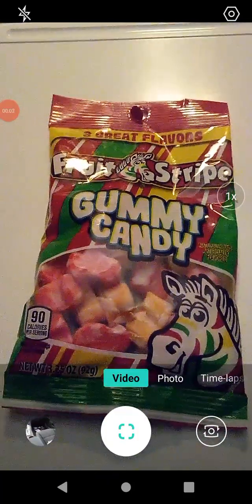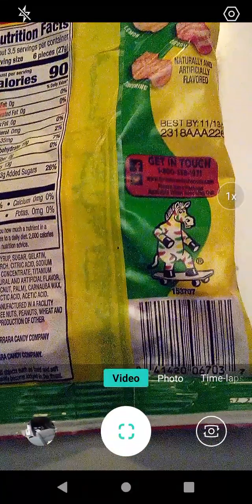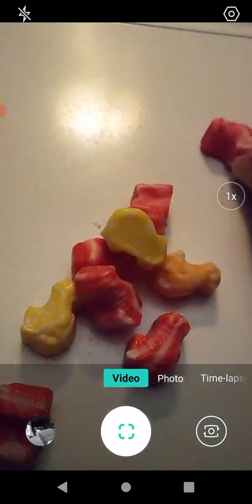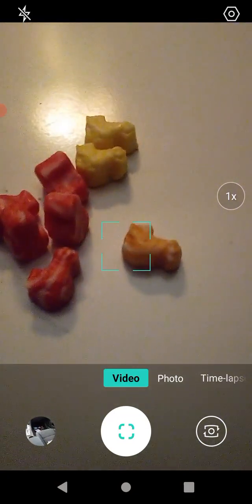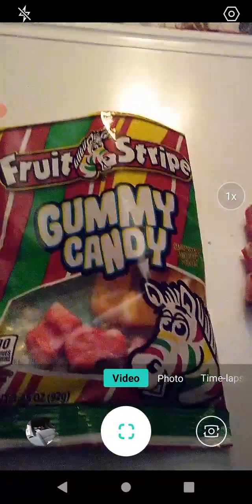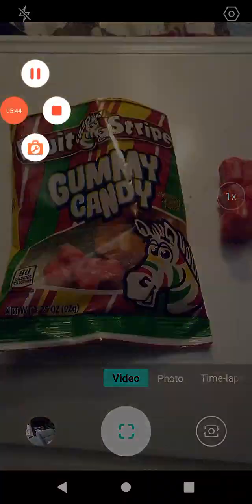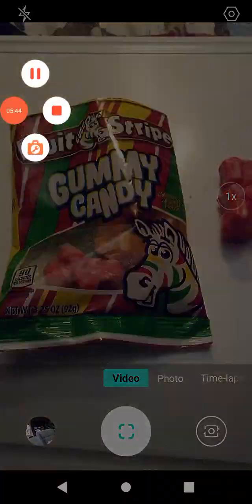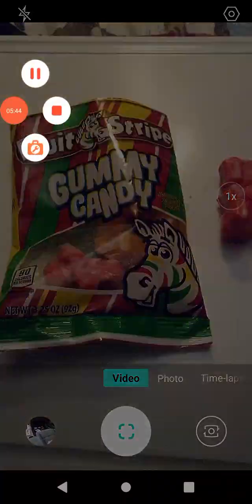Product Review: Fruit Stripe Gummy Candy!!!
In this video I review "Fruit Stripe Gummy Candy"!! Enjoy the review and have a great day!!!